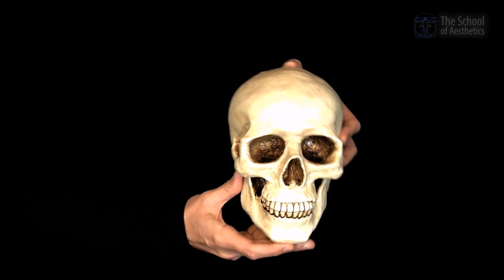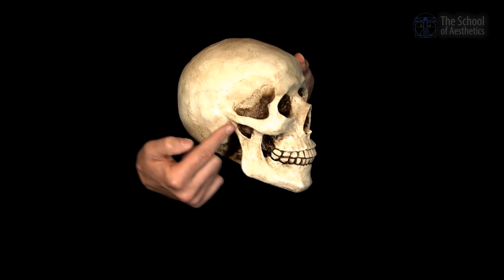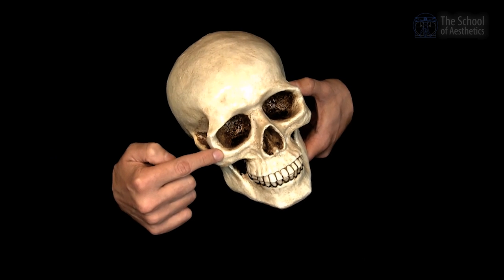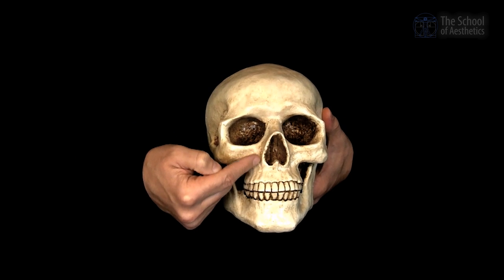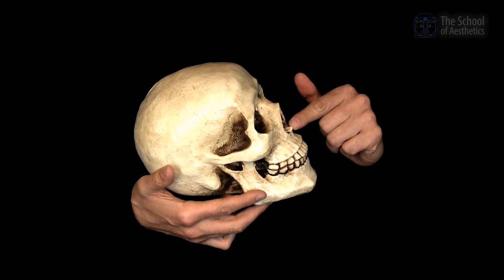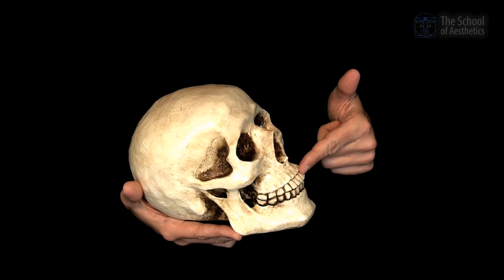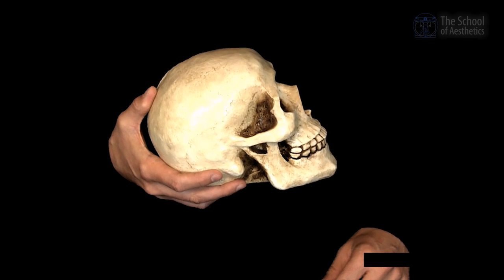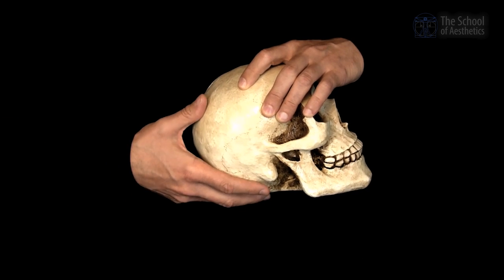Skull Anatomy | THE SCHOOL OF AESTHETICS by Mauricio de Maio, MD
Gain access to the knowledge Dr. Mauricio de Maio about the Human Anatomy in our series of educational videos.